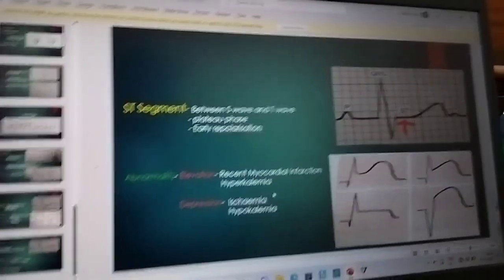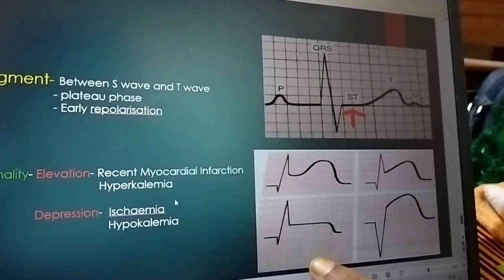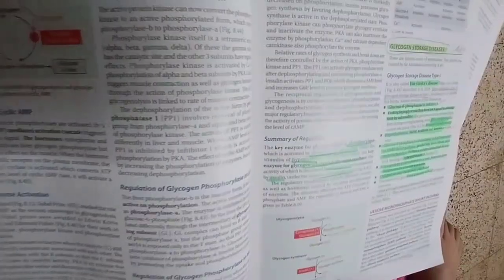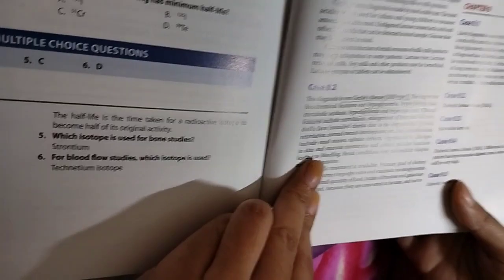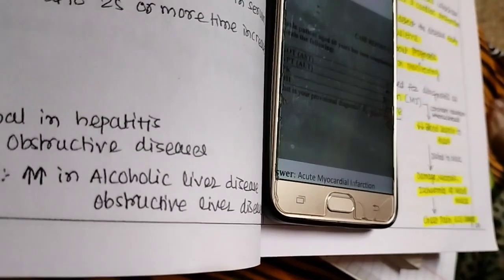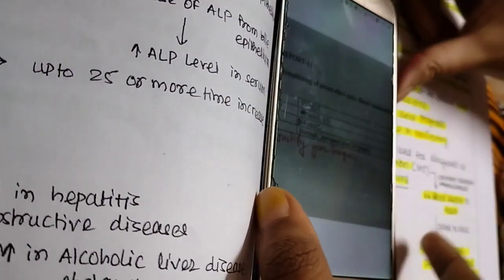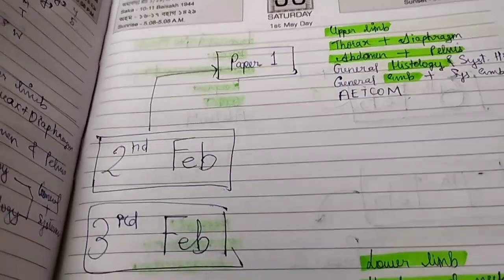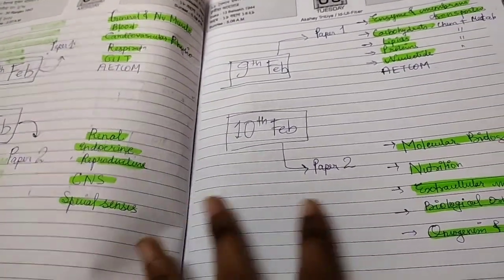1st year MBBS semester practical exams, Bankura Sammilani Medical College| Bipasa Bose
Hello everyone,
Bipasa is back again.

I am a 1st professional medical student studying at Bankura Sammilani Medical College in Bankura district of West Bengal.
Here on this channel you will find all that a 1st yr medico does in her life be it studies, preparing for exams, living life to the fullest, etc.

Despite all the struggles, She was able to crack NEET 2021 in the first attempt .
?HOW?
watch the video to get all the answers to your questions.

I hope my content was helpful for you.

I will be coming up with more such beneficial contents.